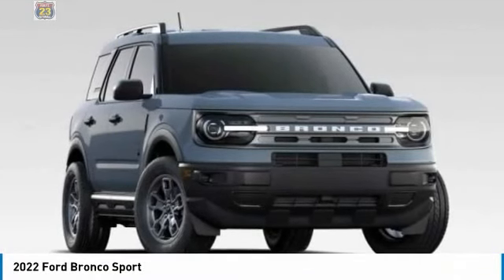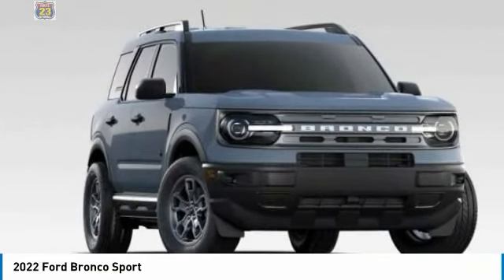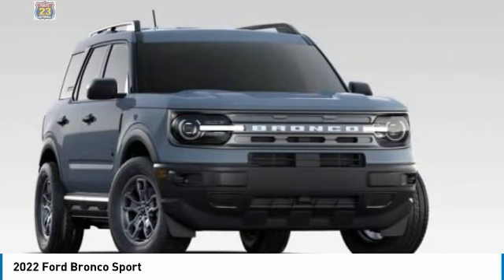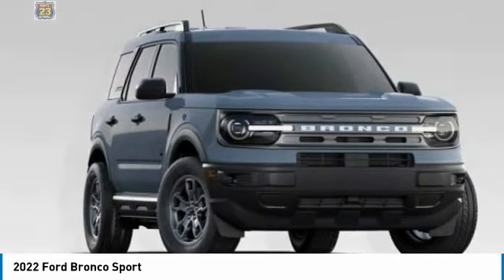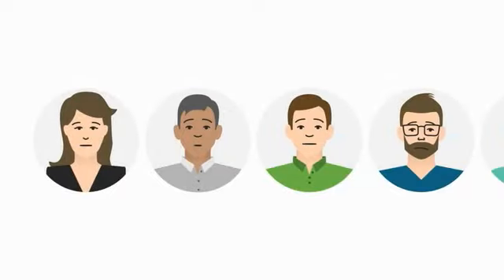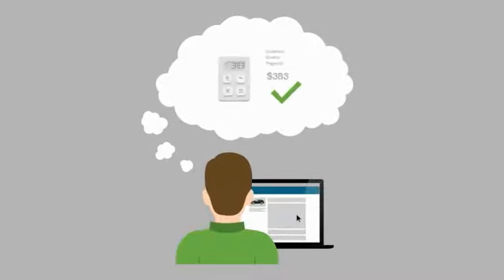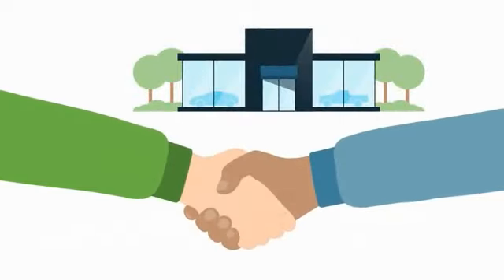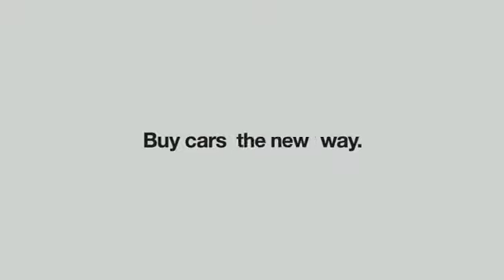2022 Ford Bronco Sport 65362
2022 FORD BRONCO SPORT Butler, NJ
Stock# 65362

1301 Rt. 23 South

Delivers 28 Highway MPG and 25 City MPG! This Ford Bronco Sport delivers a Intercooled Turbo Premium Unleaded I-3 1.5 L/91 engine powering this Automatic transmission. ENGINE: 1.5L ECOBOOST -inc: auto start-stop technology (STD), Wheels: 17  Carbonized Gray-Painted Aluminum -inc: High gloss, Voice Activated Automatic Air Conditioning.

*This Ford Bronco Sport Comes Equipped with These Options *
Vinyl/Rubber Floor Trim, Unique Cloth Front Bucket Seats -inc: easy to clean cloth, 6-way manual driver (fore/aft, up/down, recline) and 4-way manual passenger (fore/aft w/manual recline) seats, Trip Computer, Transmission: 8-Speed Automatic, Transmission w/Driver Selectable Mode, Tracker System, Tires: 225/65R17 102H All Season BSW, Tire Specific Low Tire Pressure Warning, Tailgate/Rear Door Lock Included w/Power Door Locks, Systems Monitor.

For a must-own Ford Bronco Sport come see us at Route 23 Automall, 1301 Rt. 23 South, Butler, NJ 07405. Just minutes away!